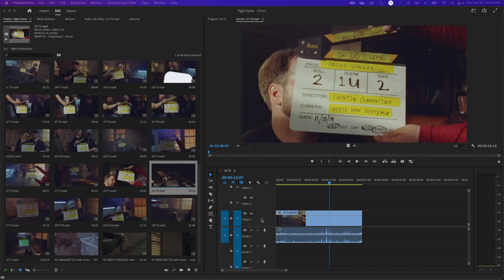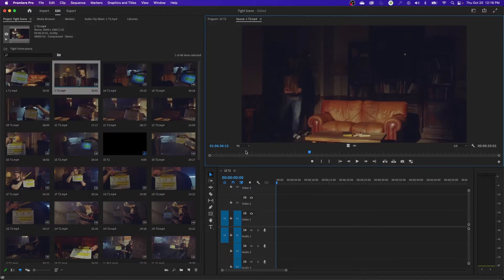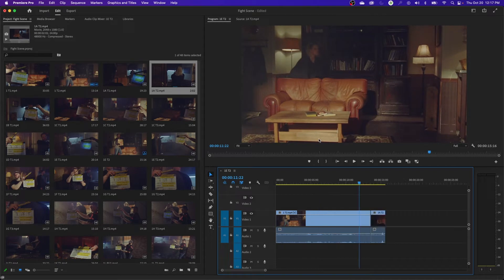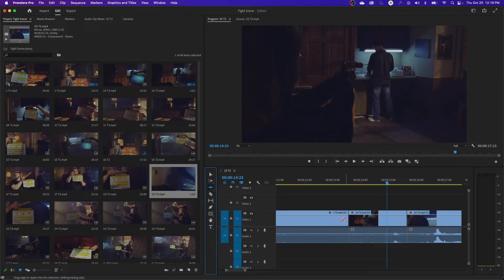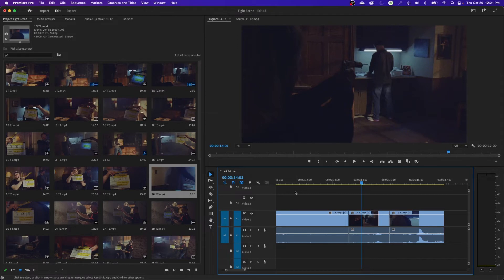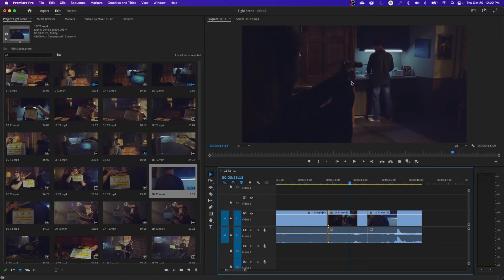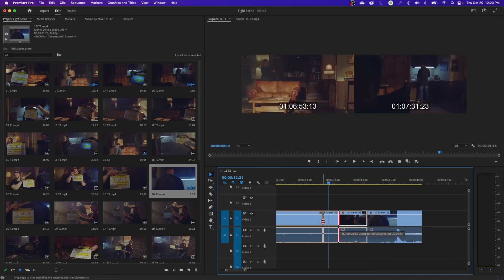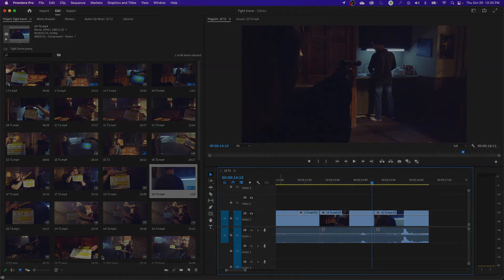E26: Ripple and Rolling Editing in Premiere Pro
In this episode, I show how to use the Ripple and Roll tools to match and change the timing of an edit.

0:06 – Intro
2:57 – Ripple Editing
7:18 – Rolling Editing